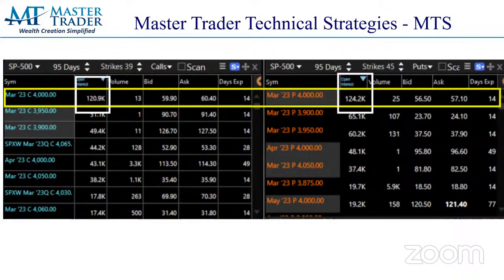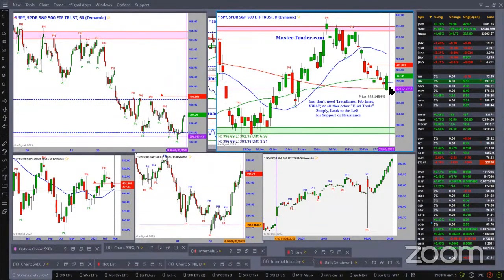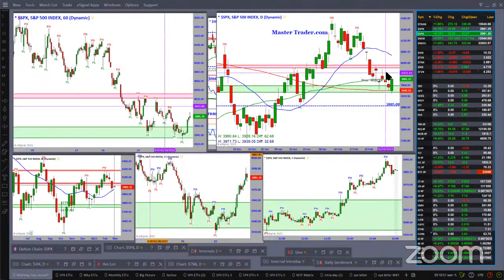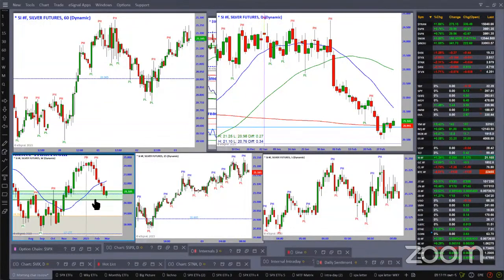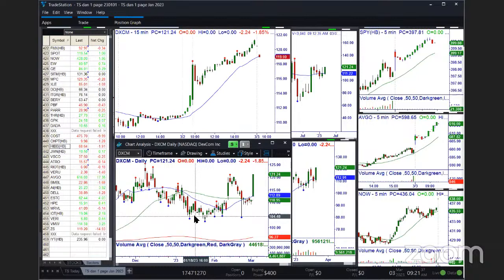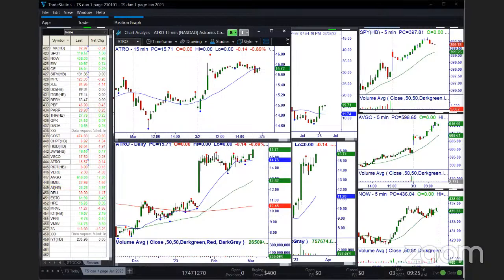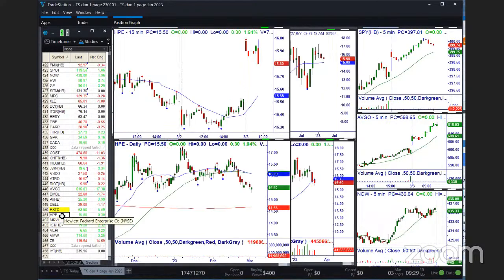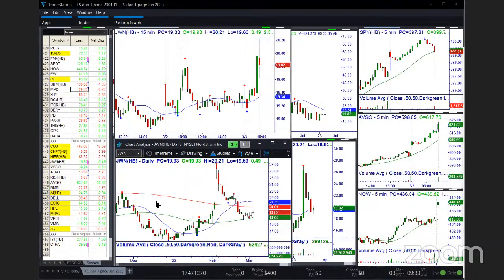Buy the Dip – No Matter the Risk - MasterTrader.com